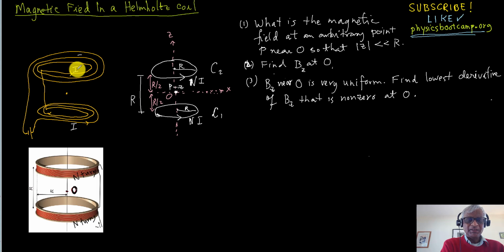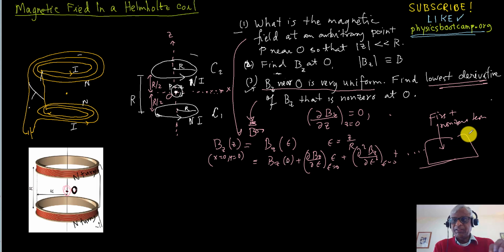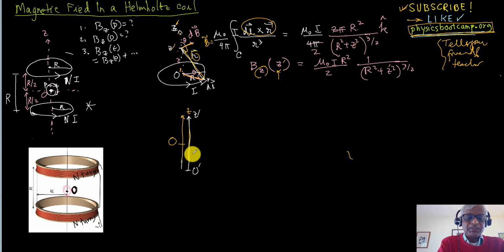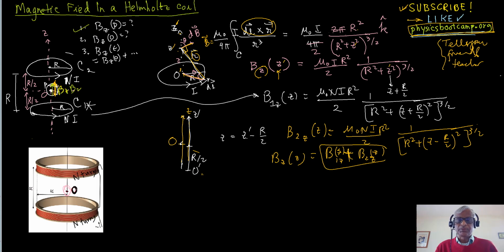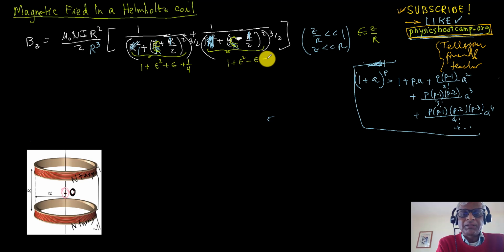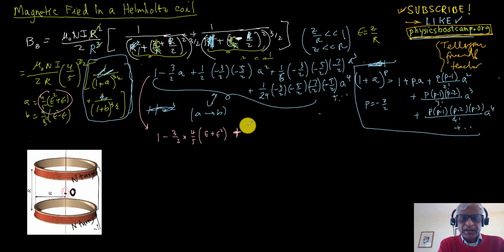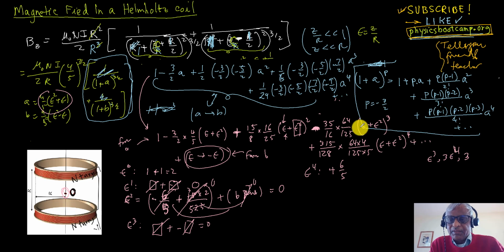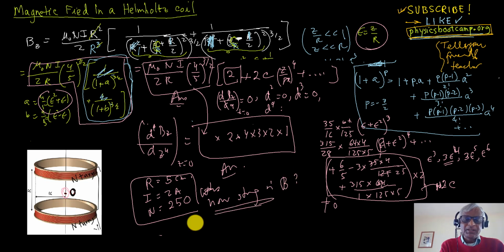Magnetic field of steady current in a Helmholtz coil.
Standard lab Helmholtz coil is discussed. It is shown that the magnetic field near the midpoint between coils is very uniform with three derivatives zero. Also, I discuss how to make use of standard formula for current in a single loop.